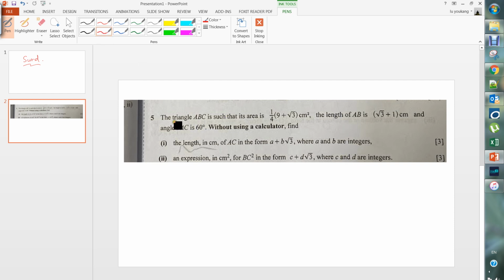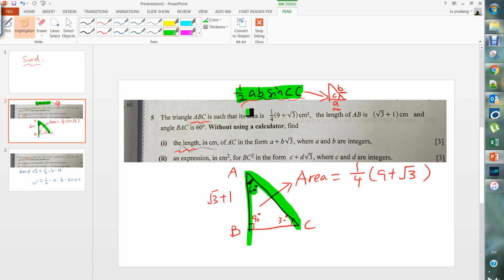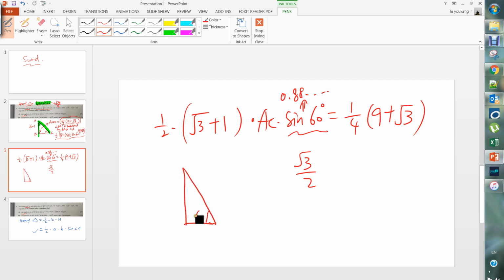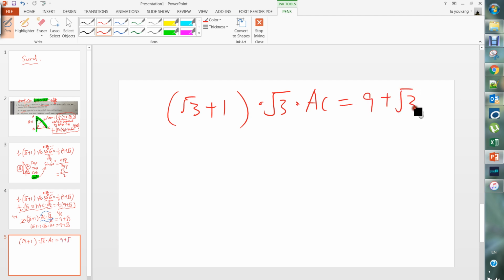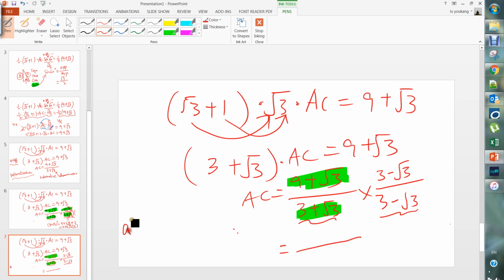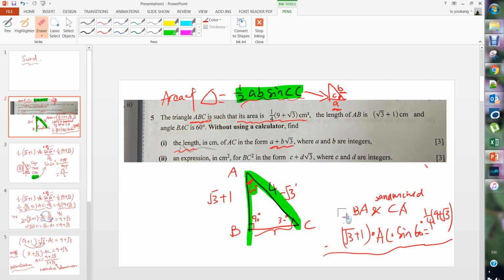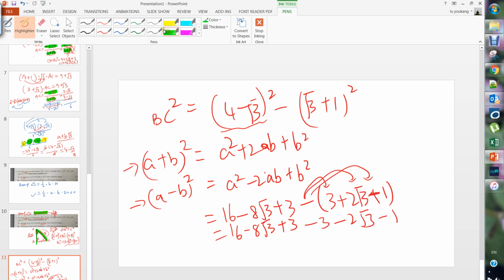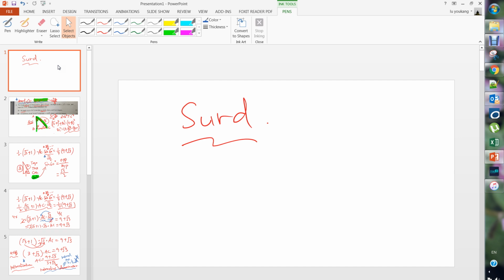Surd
Surd, area formula, toa cah soh and Pythagoras Theorem and rationalization